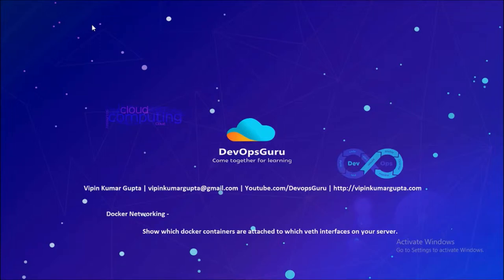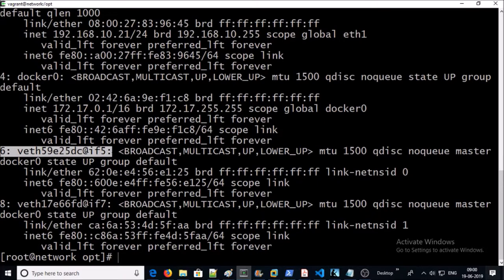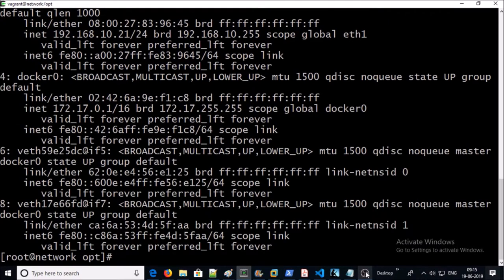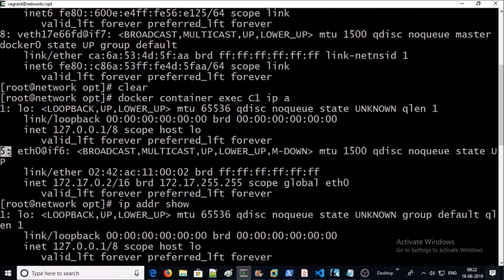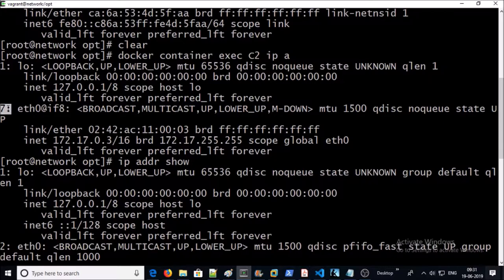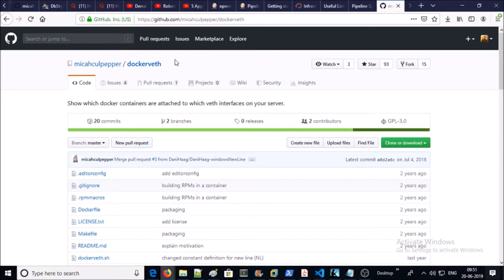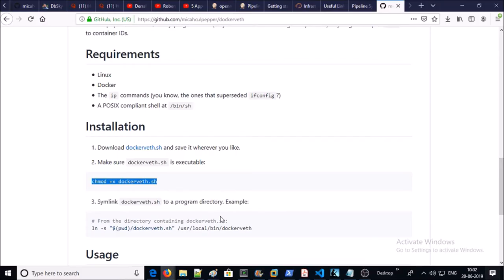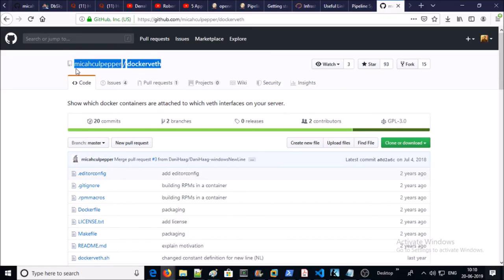How to find out which docker containers are attached to which veth interfaces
Show which docker containers are attached to which veth interfaces on your server.

1. Download "dockerveth.sh" and save it wherever you like.
2. Make sure "dockerveth.sh" is executable: chmod +x  dockerveth.sh
3. Symlink dockerveth.sh to a program directory. Example:
          # From the directory containing dockerveth.sh:
          ln -s "$(pwd)/dockerveth.sh" /usr/local/bin/dockerveth